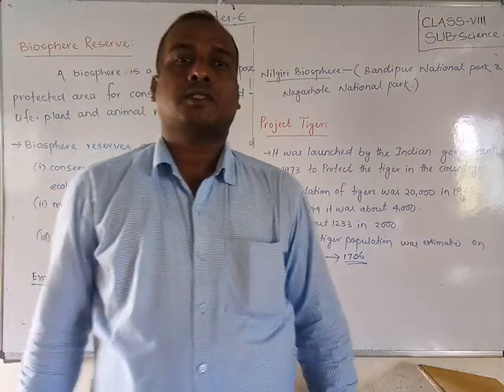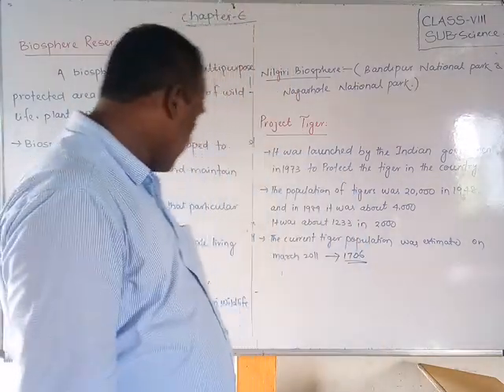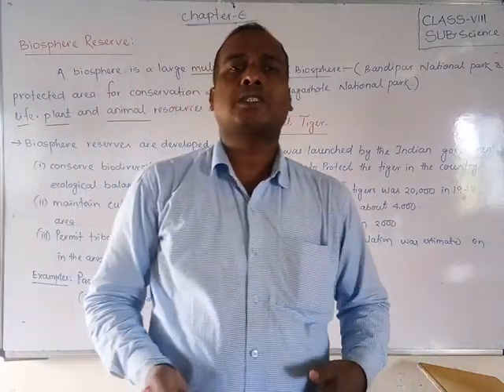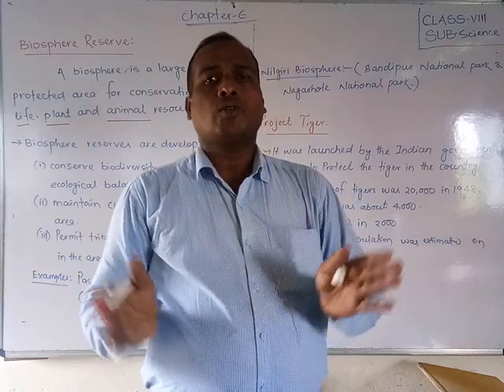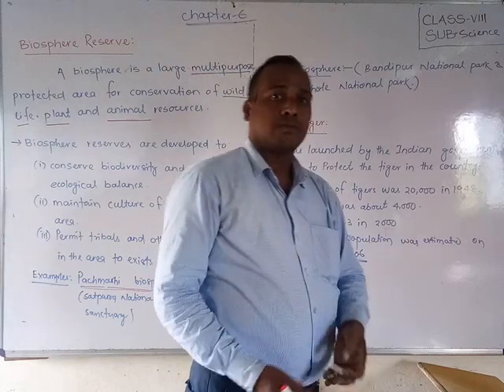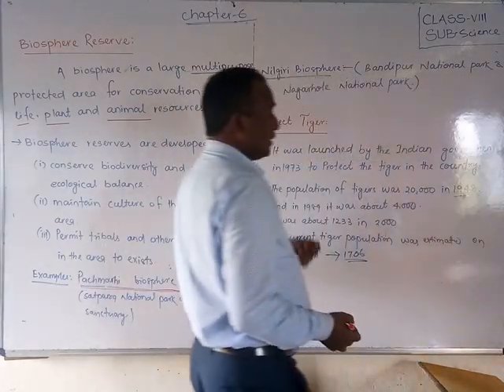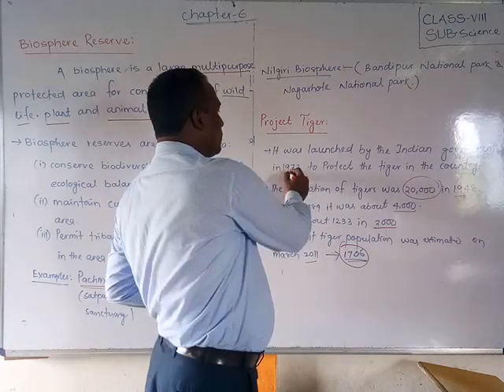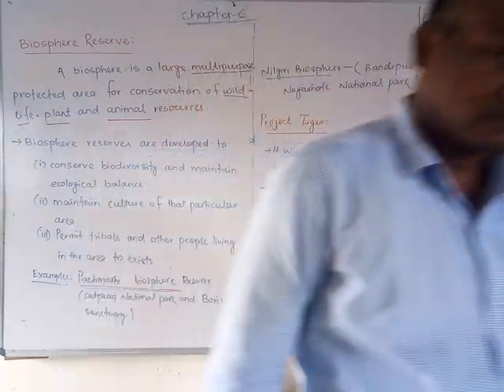L B S School Bariki Sir 8th Std Science chapt 6 Video 8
Bariki Sir
Class-VIII
Sub-Science
Chapter-6
Video-8